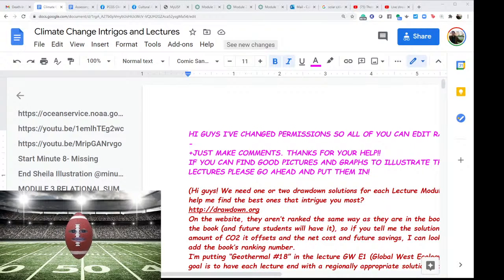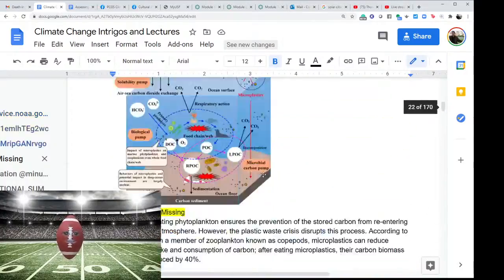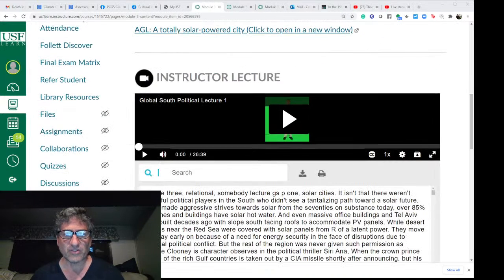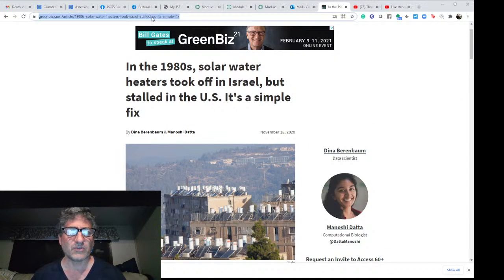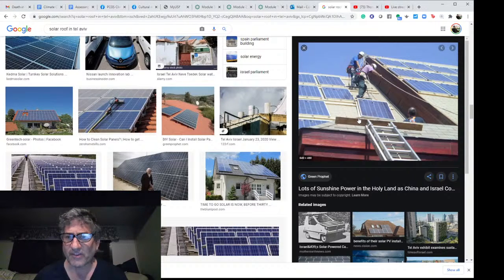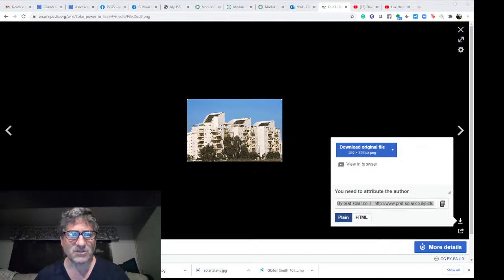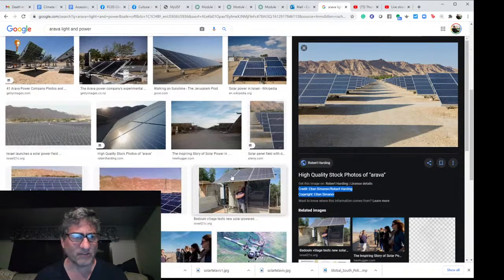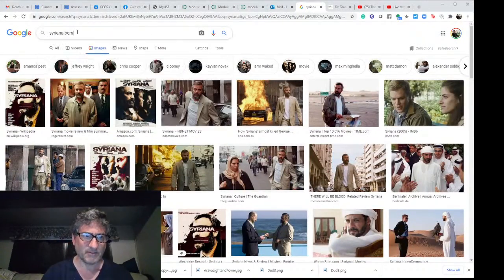Editing Climate Lecture Module 3